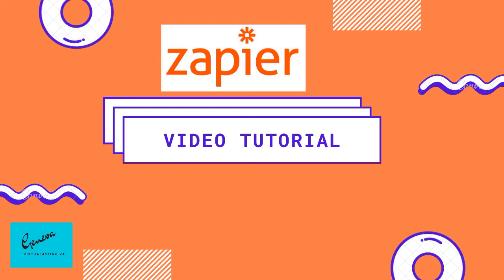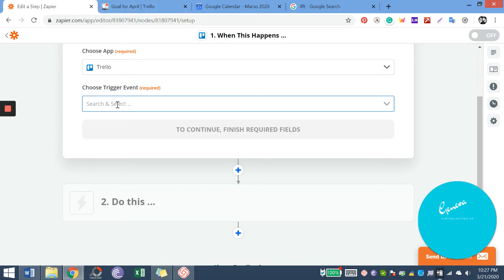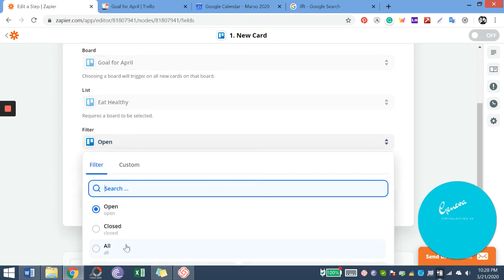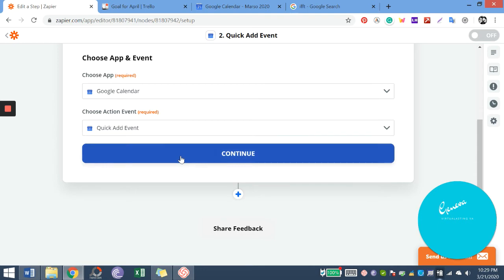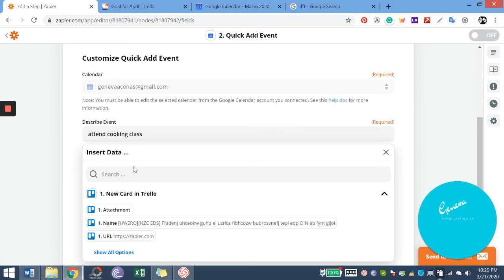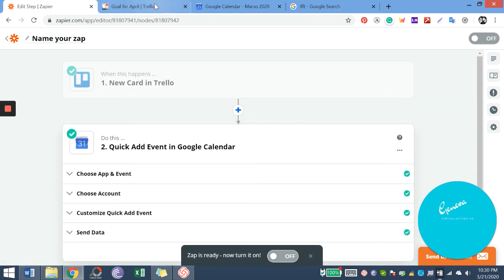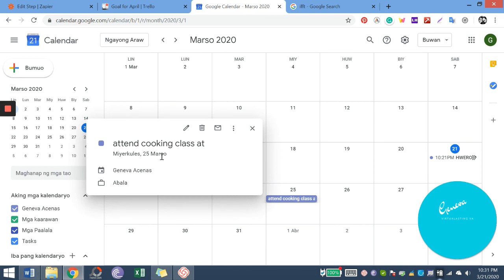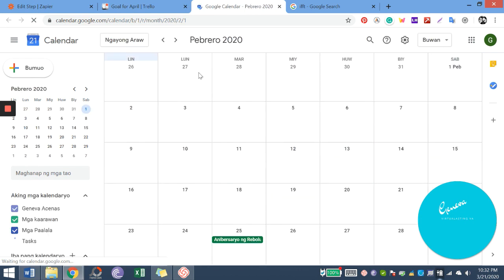Zapier Tutorial | Trello to Google Calendar Automation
For Training Purposes Only

From Trello to Google Calendar (Automation)

Zapier (Online App)

Intro Image: Canva
Video Editor: Movavi Suite